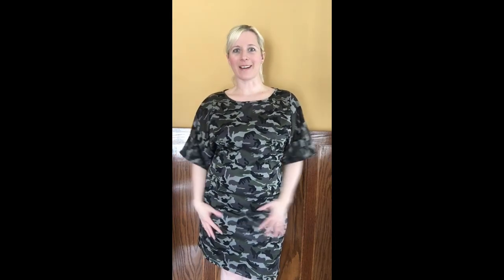Piphany Tove dress! How does it fit? Piphany Stylist Tove Sizes xs-3x Available!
Piphany Tove dress!
How does it fit? Piphany Stylist Pamela gives you the low down on the fit of Piphany's Tove dress and it's Kimono style top!

Come chat with me in the boutique on Facebook, Pamela Styles Piphany.

Come hang out with me in the Boutique!